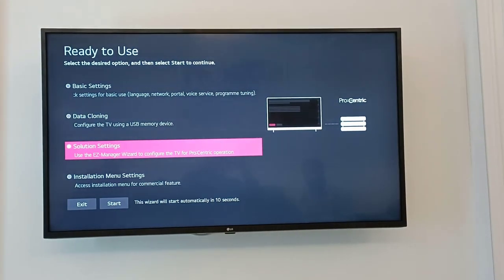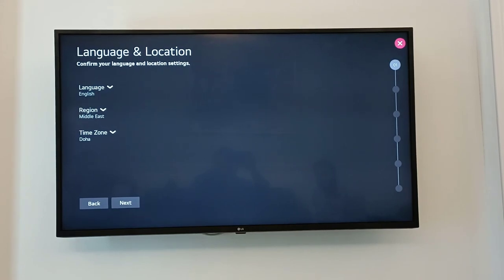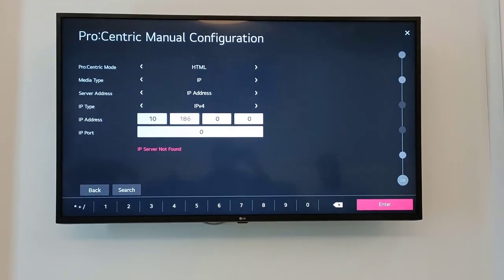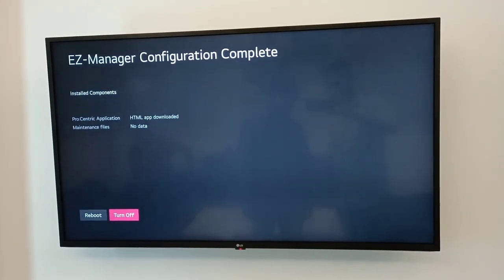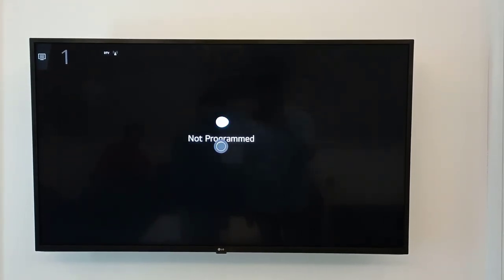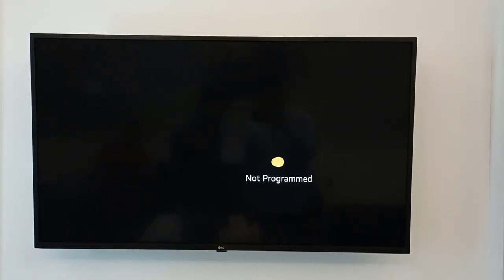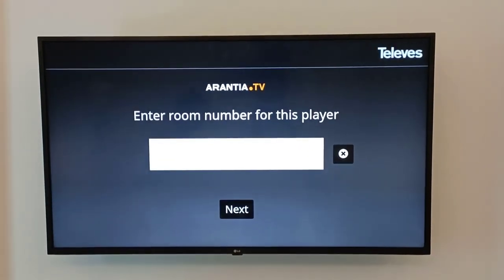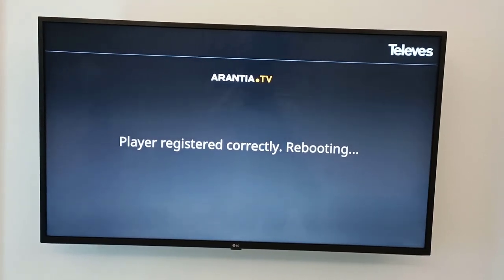TV CONFIGURATION & REGISTRATION INTO IP TV SERVER | IP TV SYSTEM